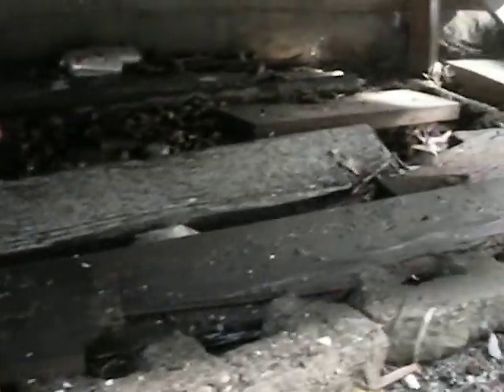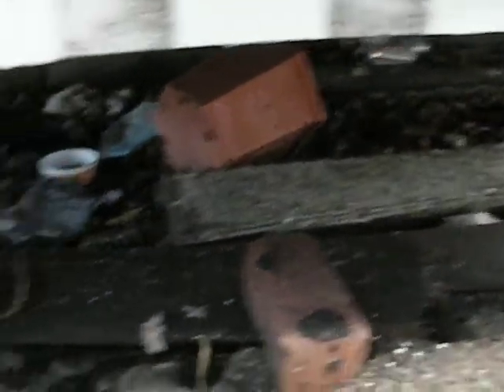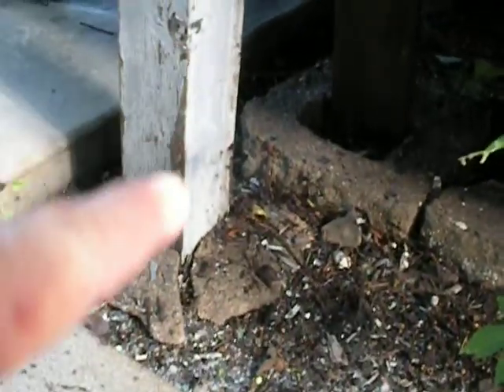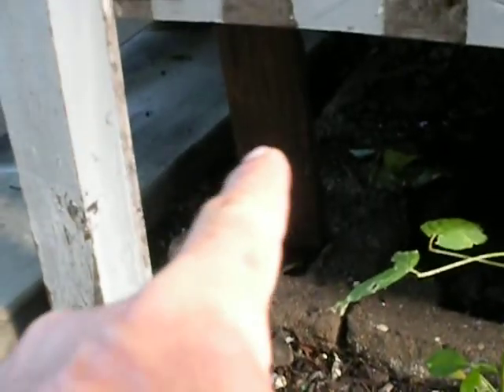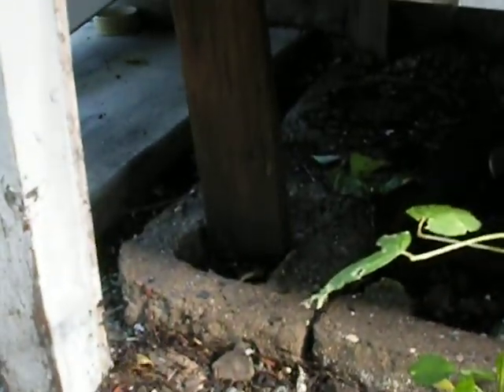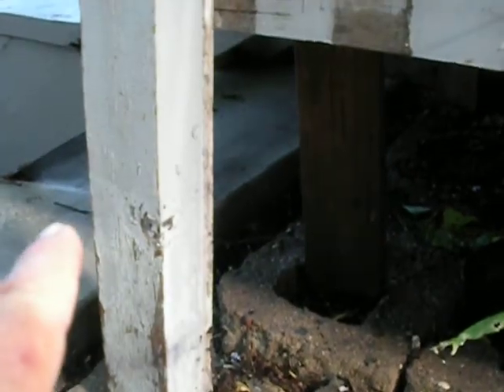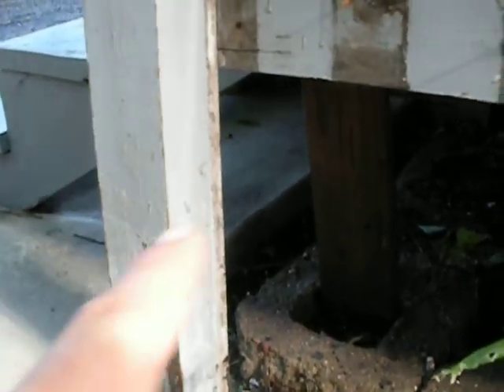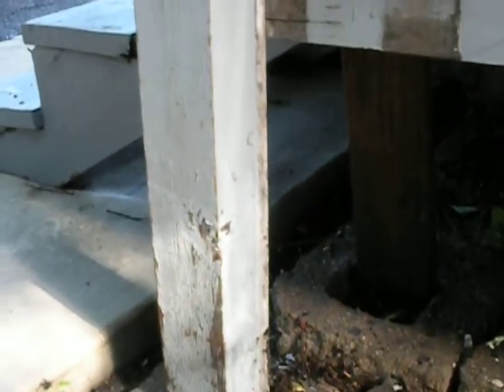Harriet Rear Porch